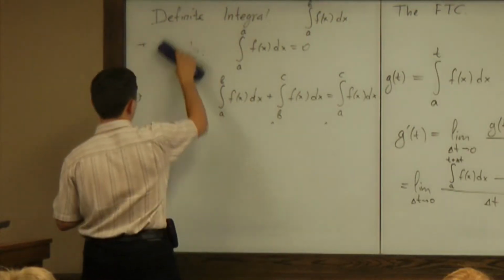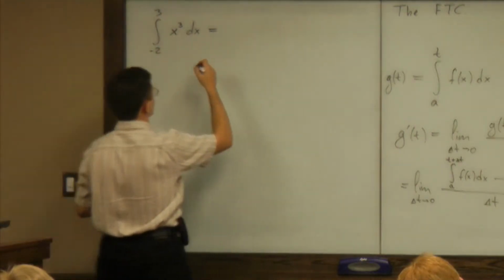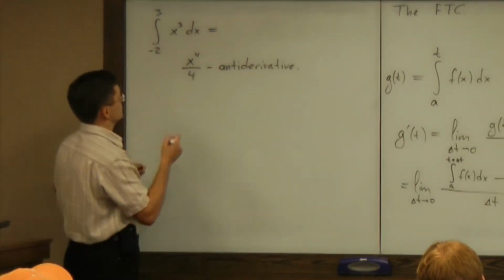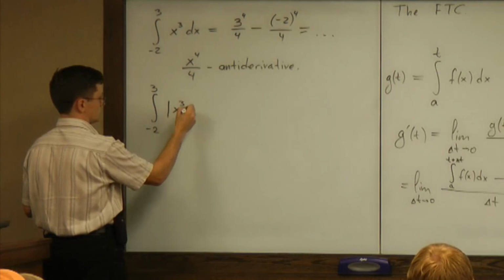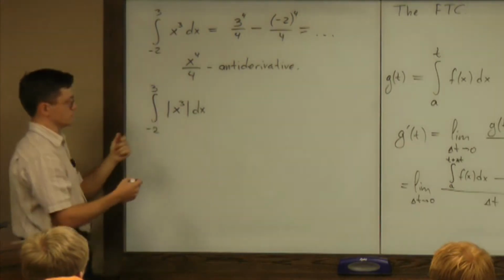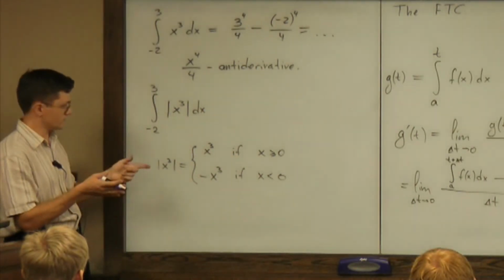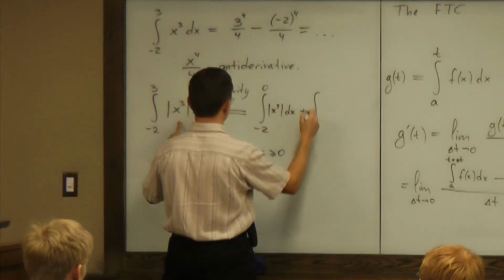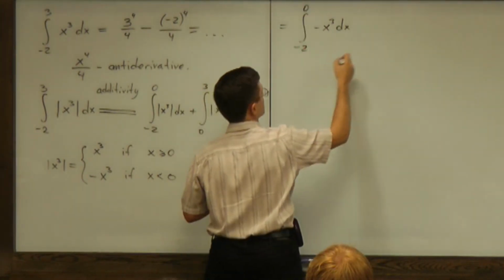Lecture 2012.08.30 Part 06/7 Example 1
Example 1
Lecturer: Nikolay Brodskiy
This video on my site: